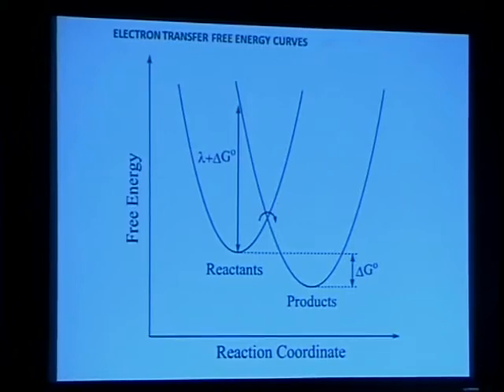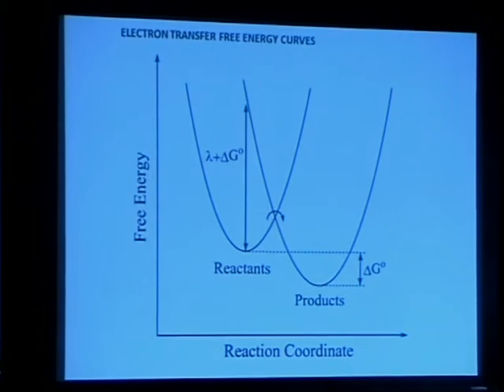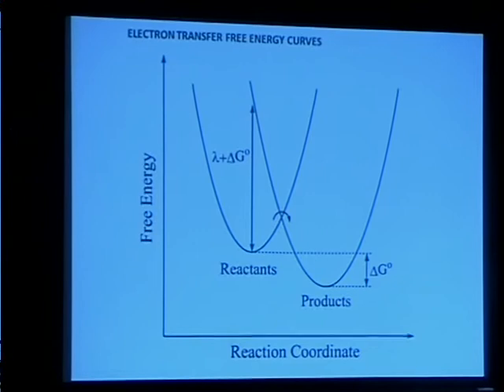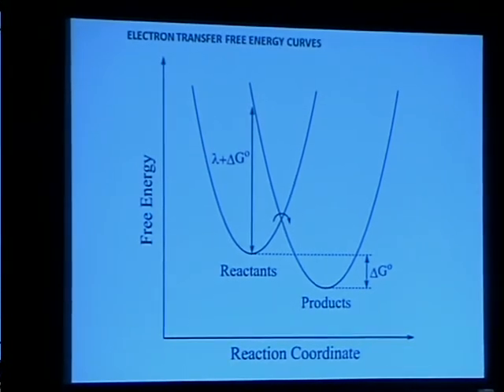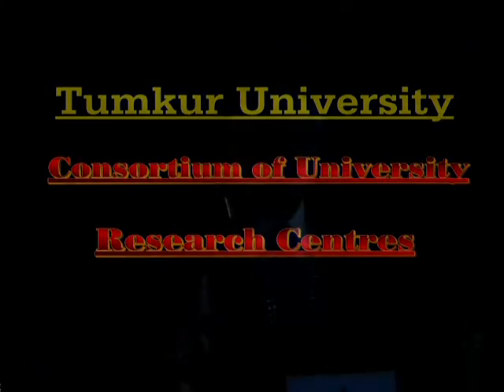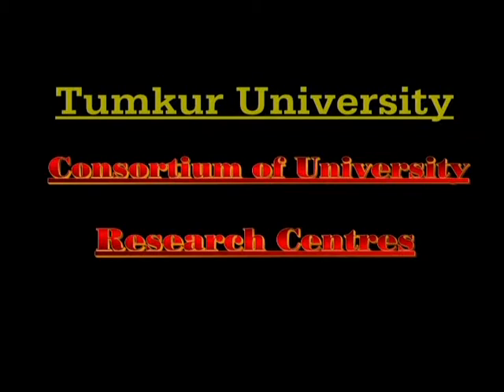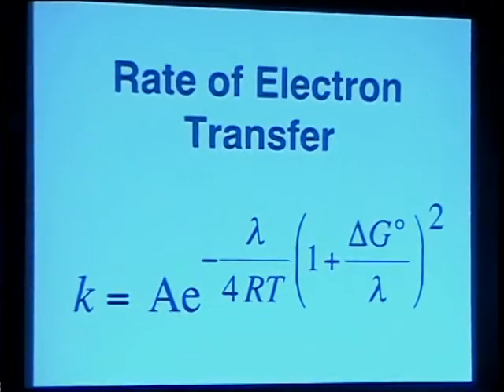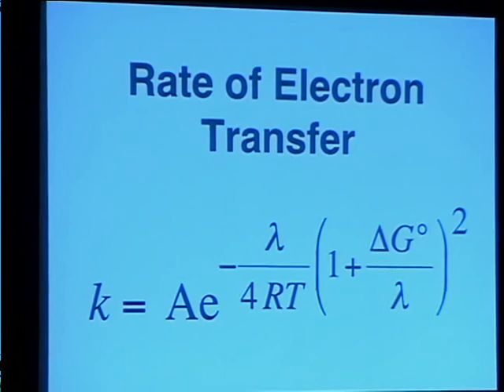Special Lecture by Professor Rudolph Marcus Part-6